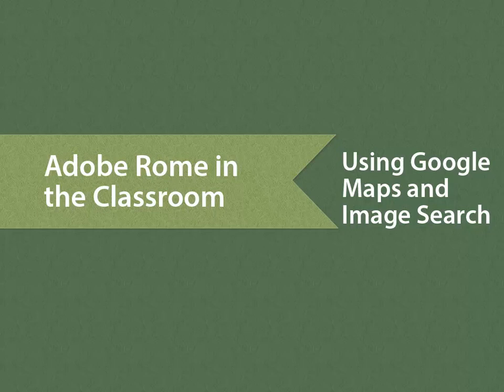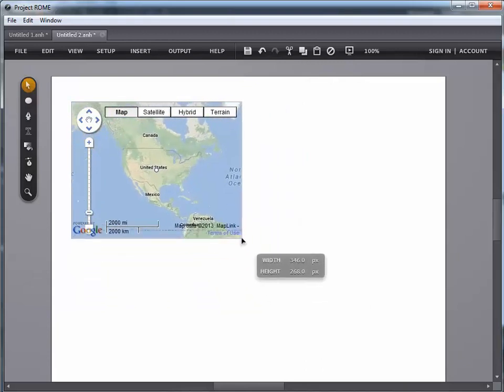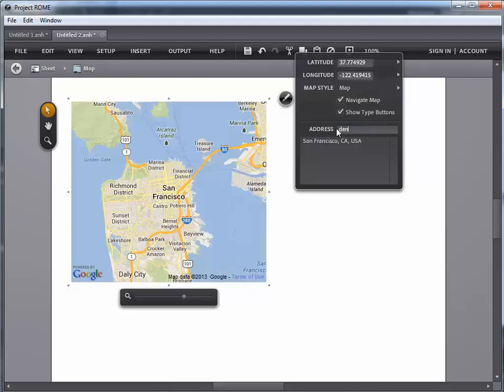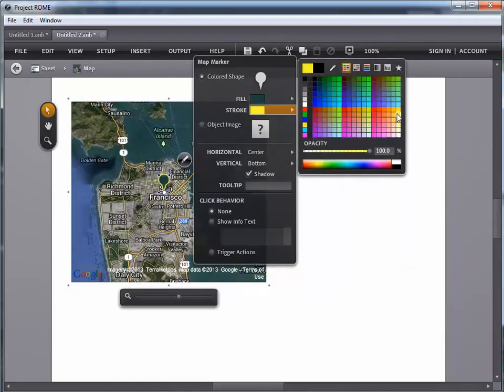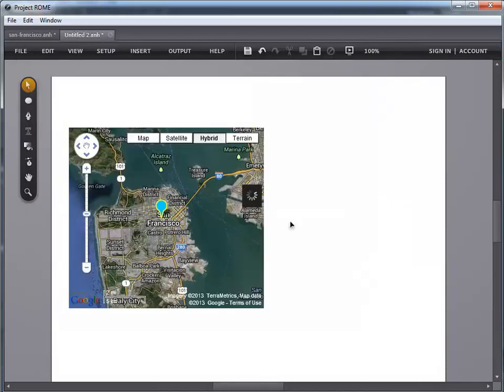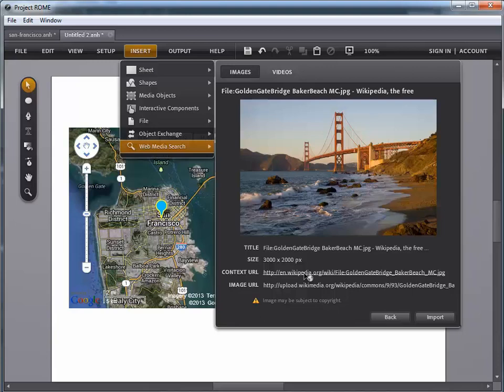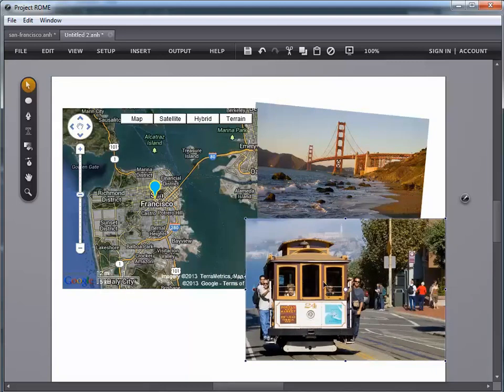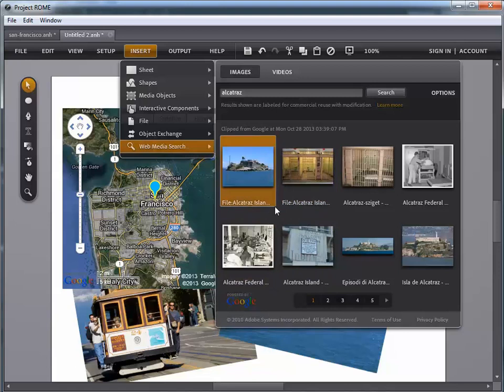Using Google Maps and Image Search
In this lesson you'll learn how to use Google Maps and the Google image search to embed maps and images into your Rome creations.